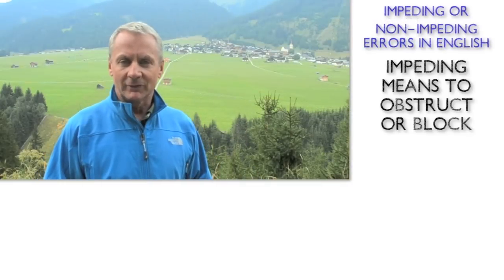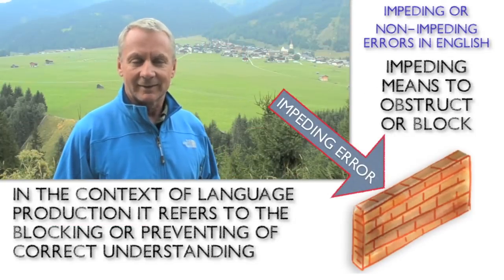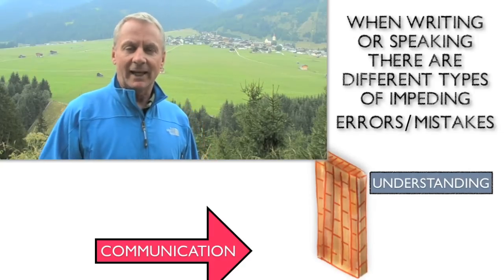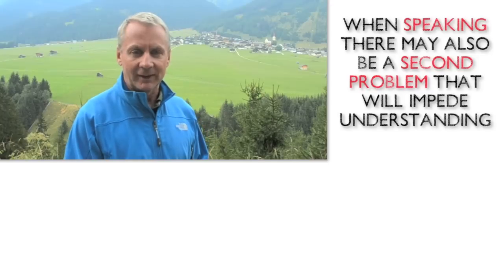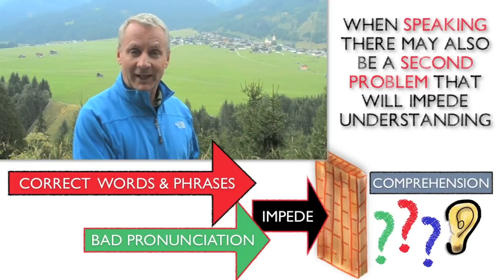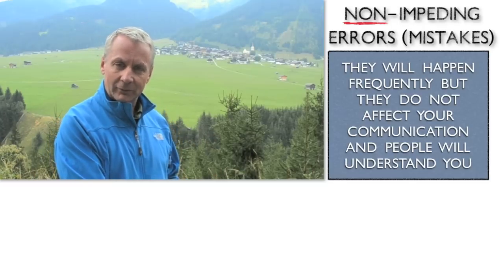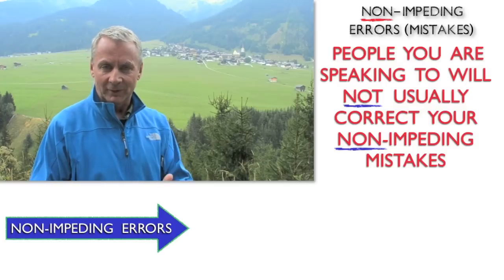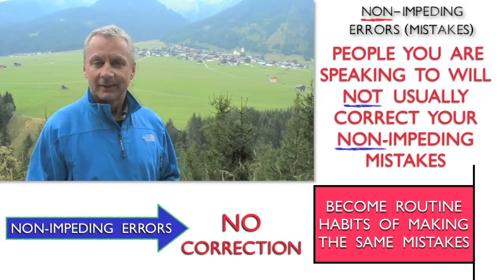Understanding English mistakes, correcting and eliminating English errors.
Understanding the different types of mistakes you will make when you are learning English is important, also when you are improving and moving to higher English levels.

In this video I talk about the different types and how English teachers define them as 'impeding errors or mistakes' or 'non-impeding errors or mistake'.

The mistakes when speaking and writing English can be:

pronunciation
grammar
sentence construction
word order
vocabulary

I also suggest different learning techniques to help different types of mistakes, depending on your short term and long term English goals.

For a free evaluation of your English and personalised one-to-one General English and Business English lessons via skype with me go